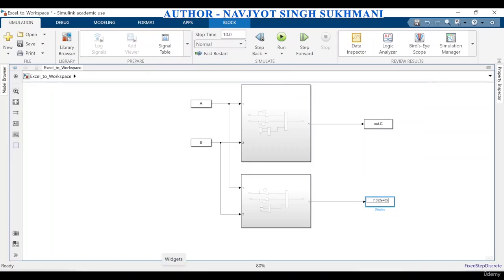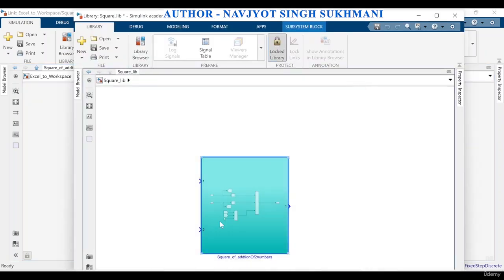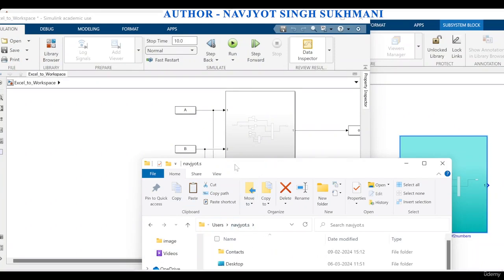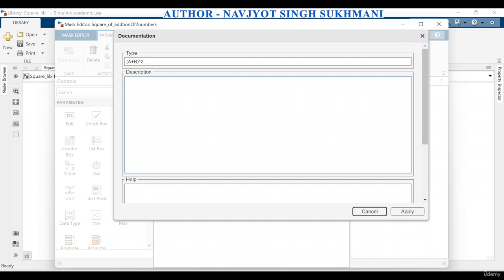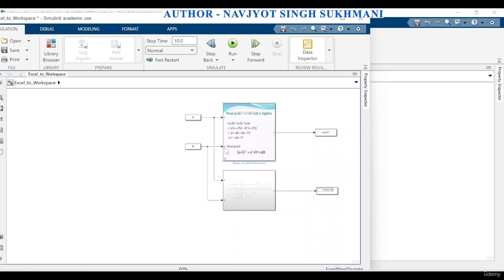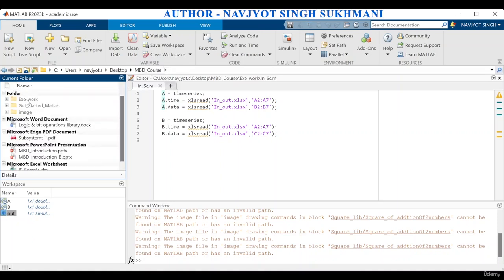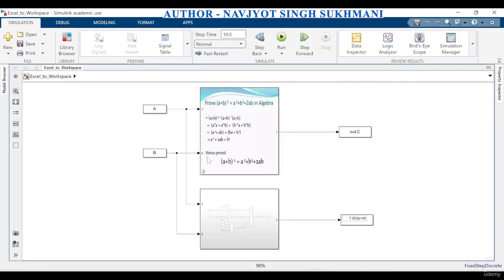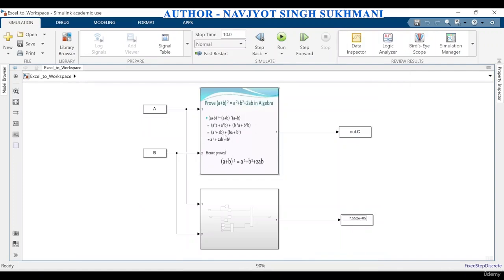(Matlab) Course 1: 9.2 Creating Library Mask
09. Advance MBD Techniques - Creating Simulink Library